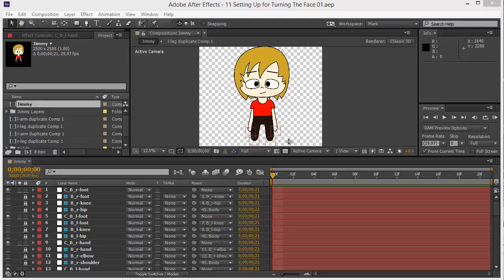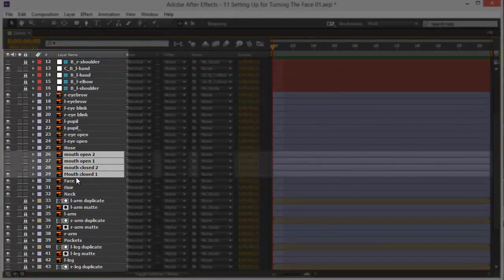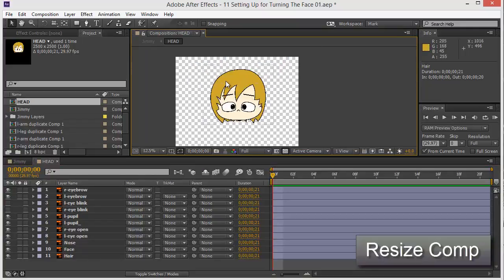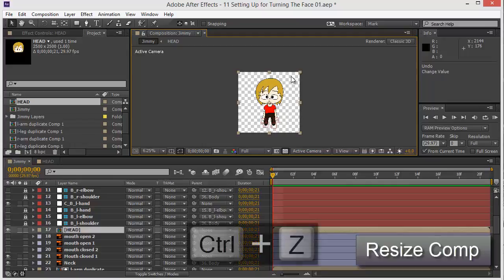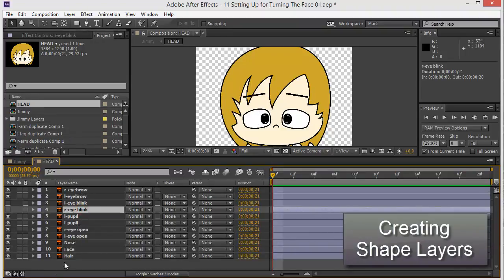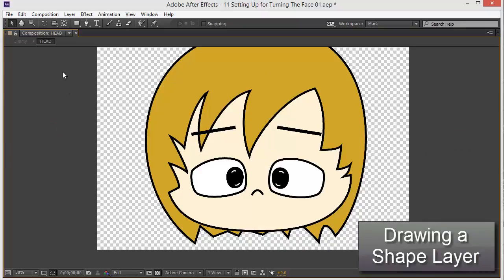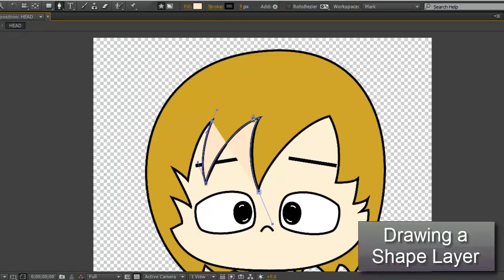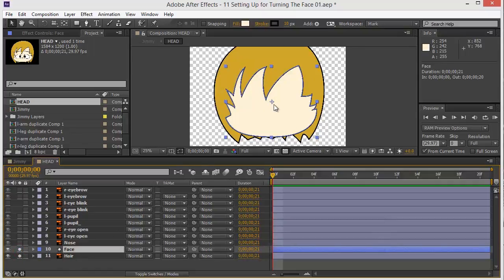001 Setting Up For 3D Illusion - Turning The Face